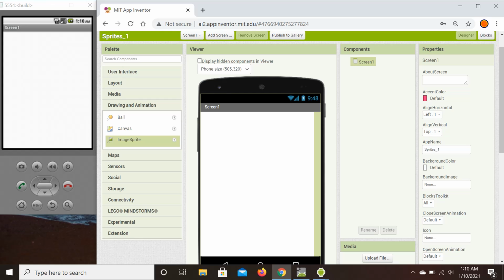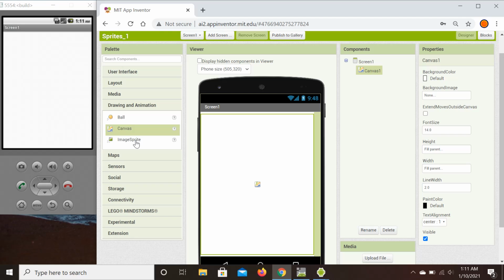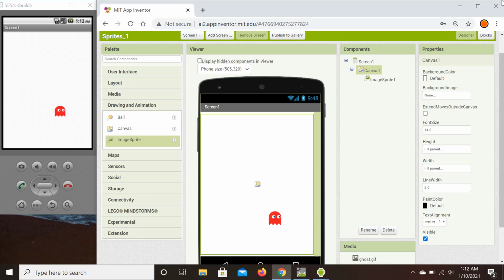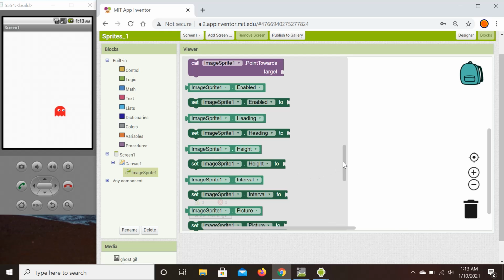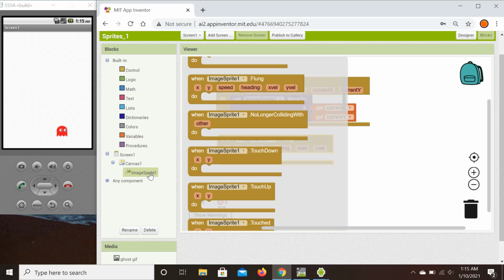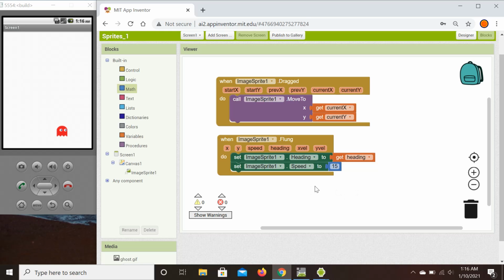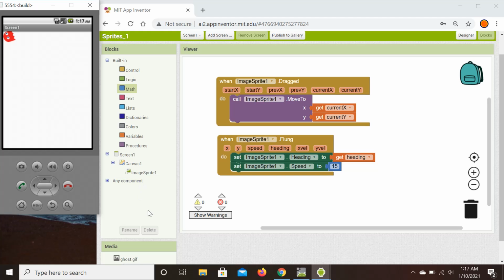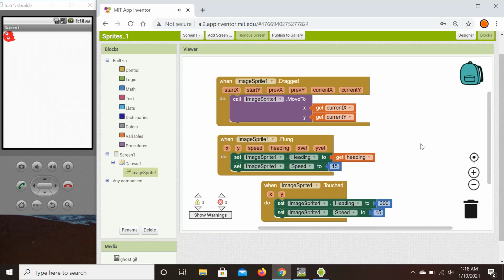MIT App Inventor 2 Sprites and Animation: An Intro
Image Sprites are introduced, along with some basic motions: setting a directional motion, flinging a sprite, and dragging a sprite around canvas:
00:02 Intro
03:15 How to drag a sprite
04:18 How to fling a sprite
07:21 Directional motion